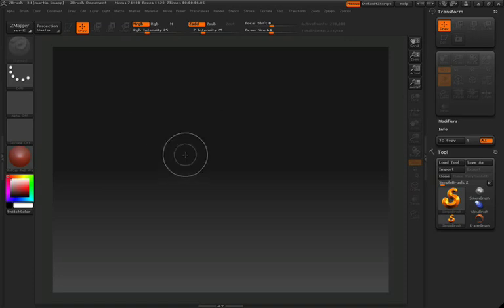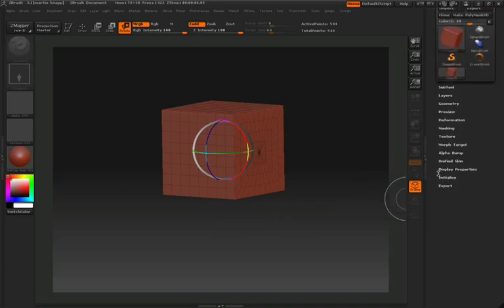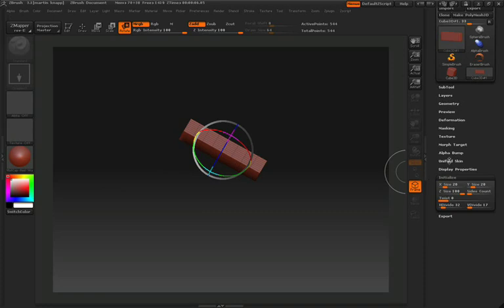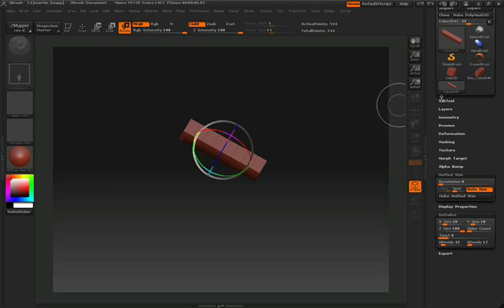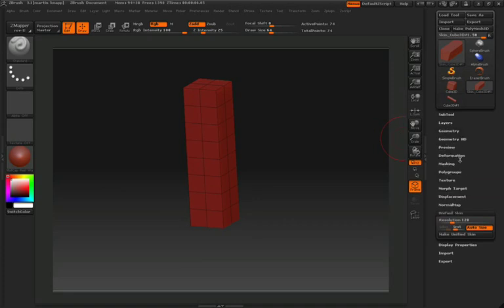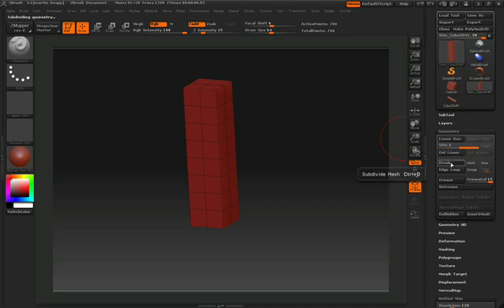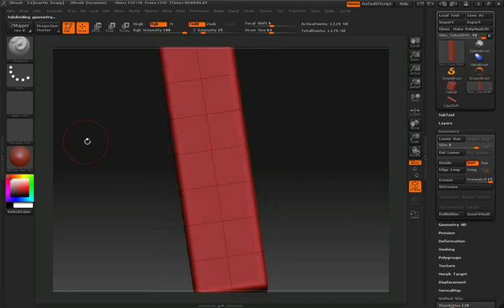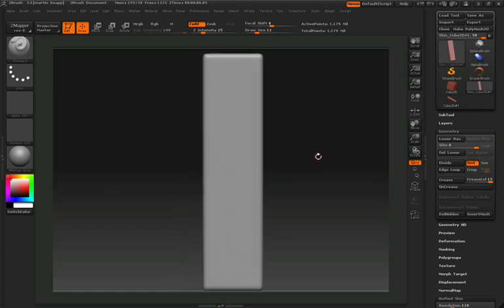ZBrush Tutorial (Architectural Techniques) - part 1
Sebastien Legrain, a master ZBrush artist shows you some very powerful Projection Master techniques he uses to create architectural and hard surface elements.